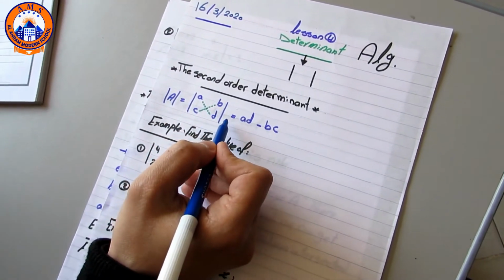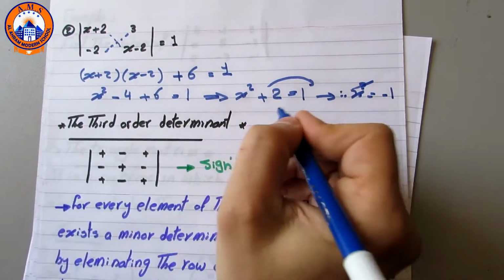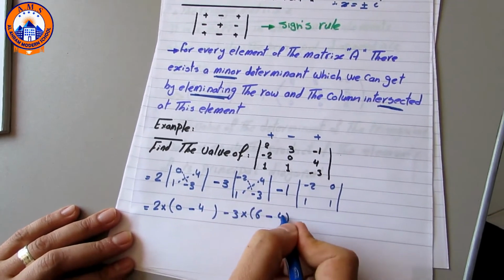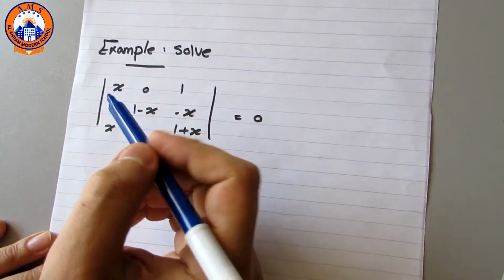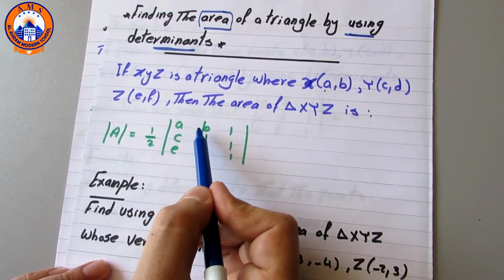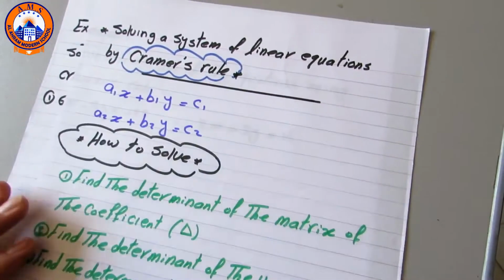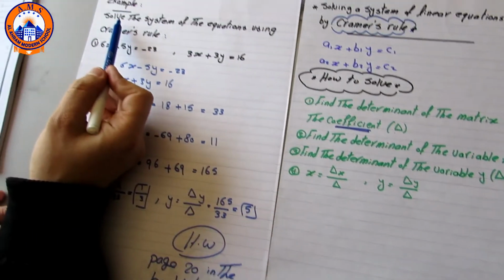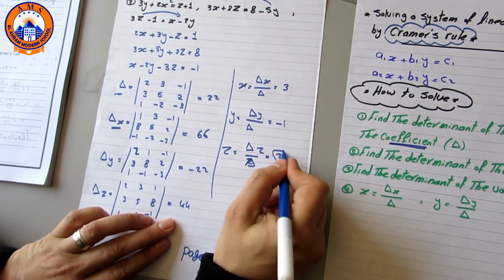Math Determinants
Address: First gate"Khufu" , Services 2/4 , G Area , Hadayek Alahram